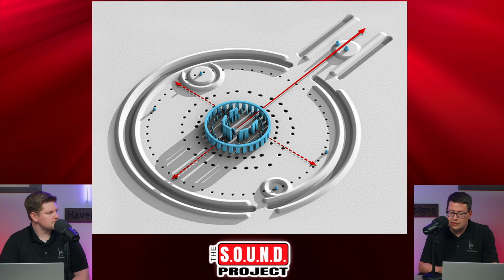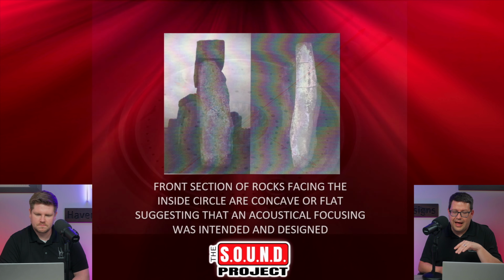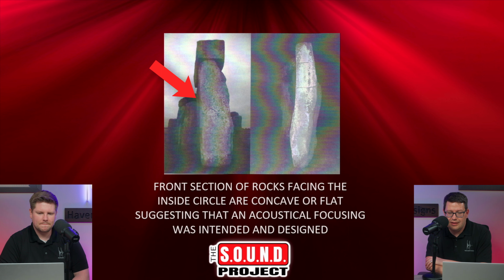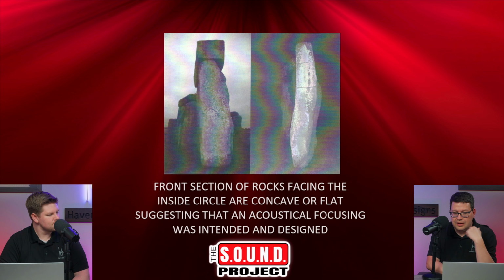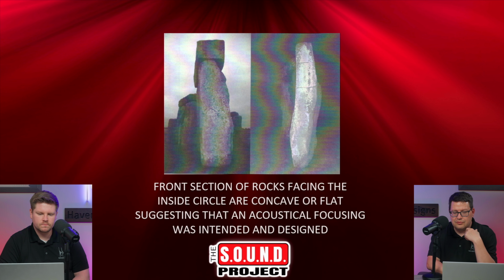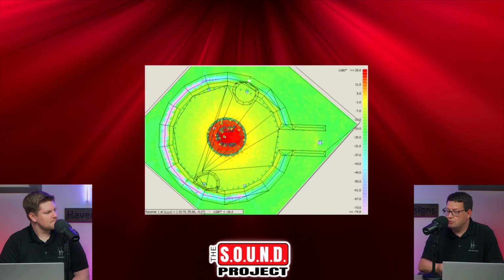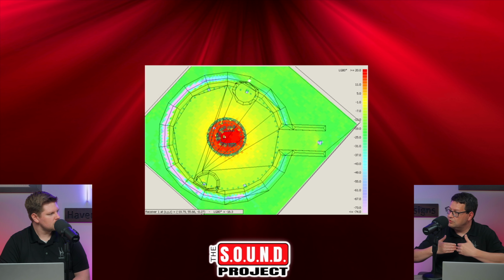The Truth About Stonehenge - SOUND Bite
For today's SOUND Bite, we're attempting to pull back the curtain on
Stonehenge and find out the truth of its purpose.
Video by @MoreThanMedia_